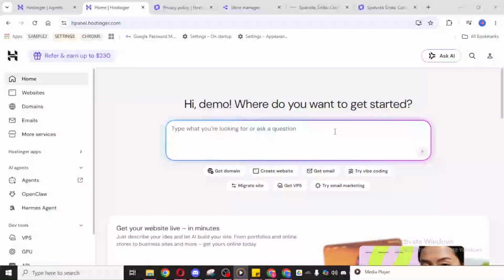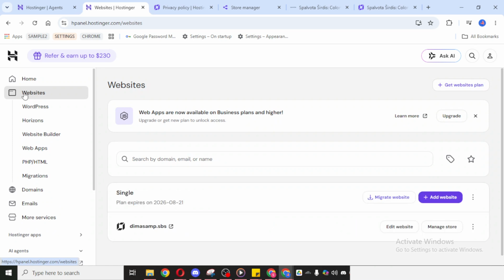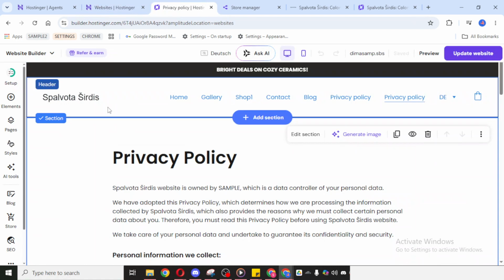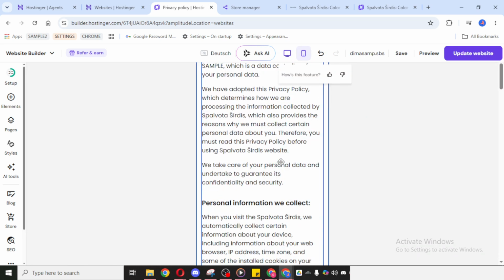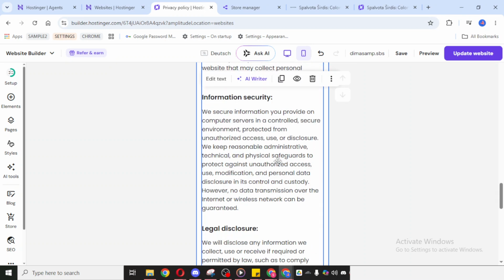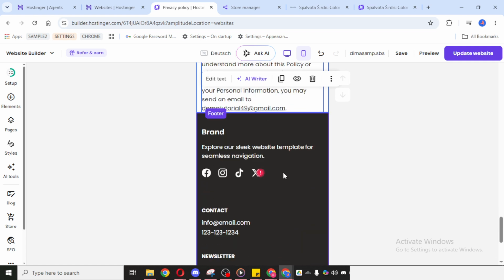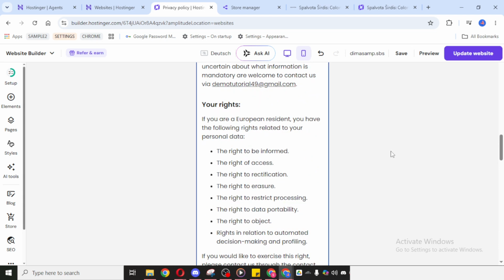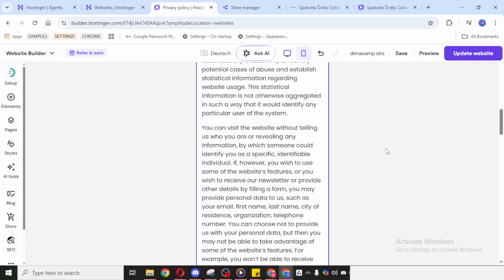How to Edit the Mobile Version in Hostinger Website Builder (full guide 2026)